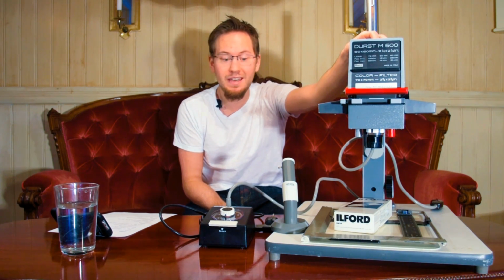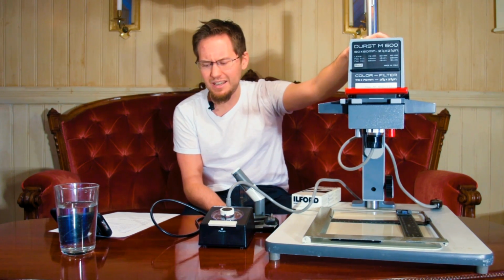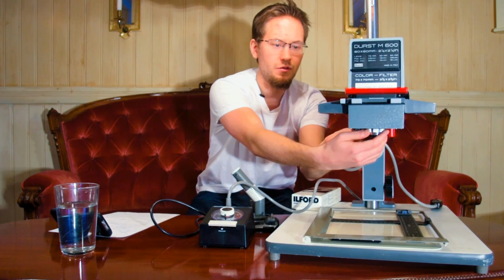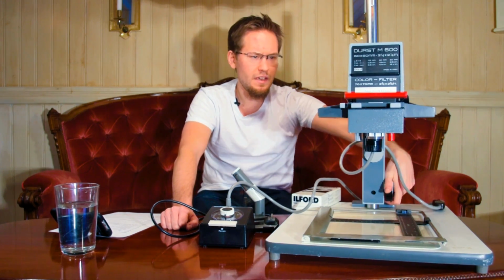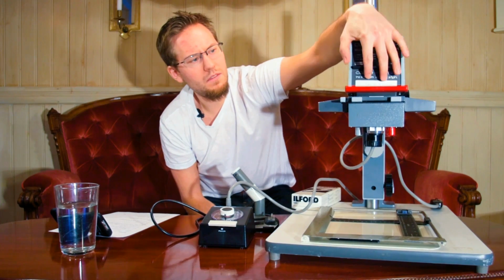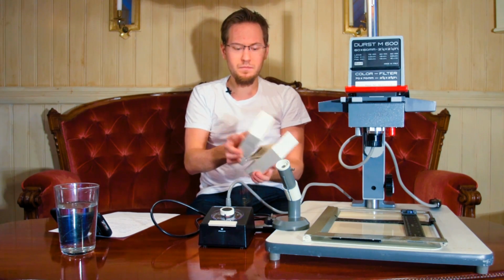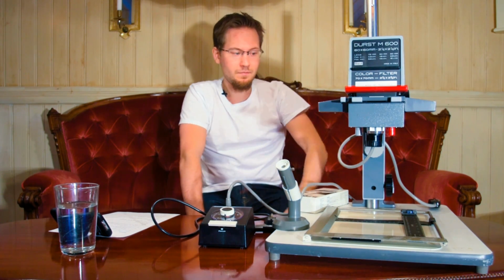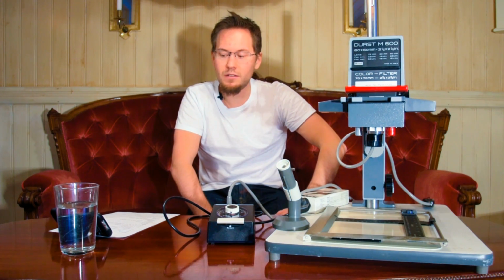Durst M600. The Italian Pony Enlarger.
A thrift store bargain! A Italian made Durst M600 with a 50mm enlarger lens for £12,50 or $15...